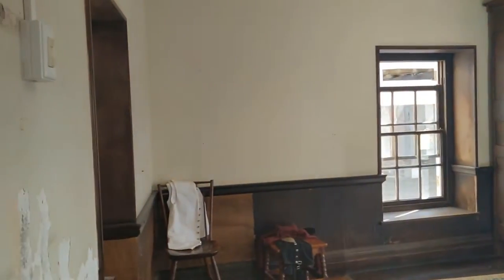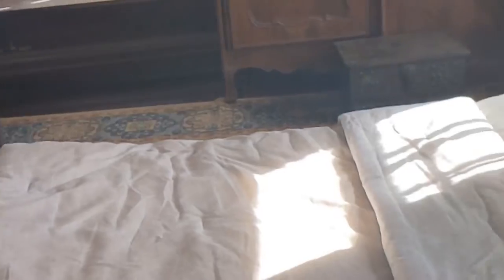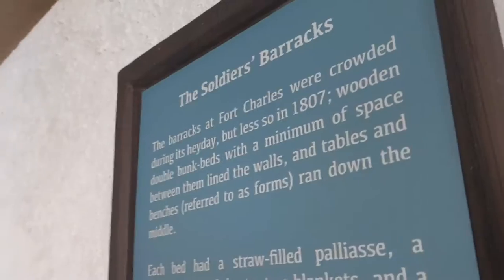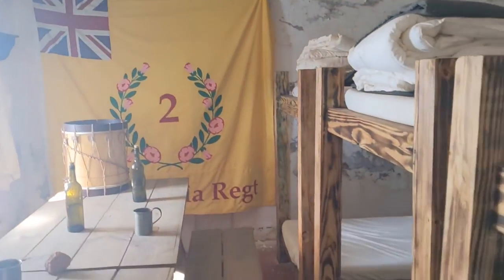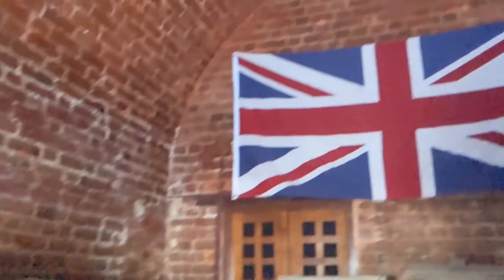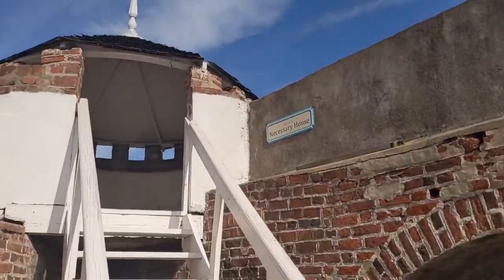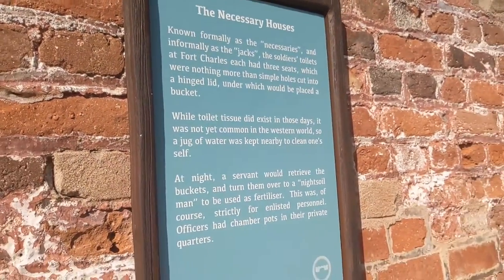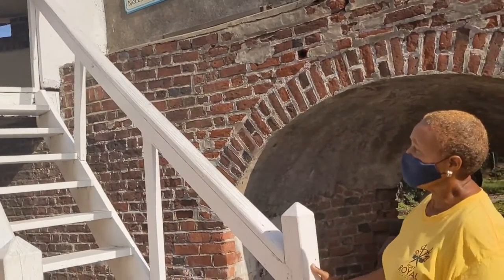Visiting "Giddy House"|| Fort Charles, Port Royal || Jamaica History|| Adventures w/ Neeshuur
Neeshuur